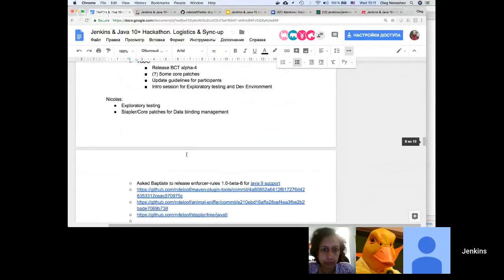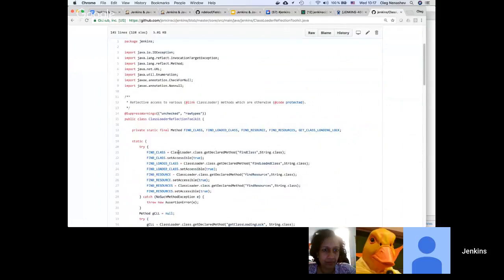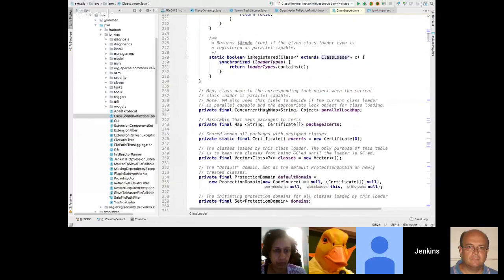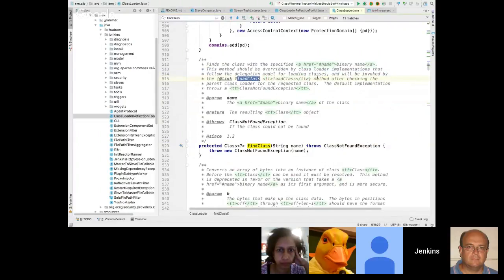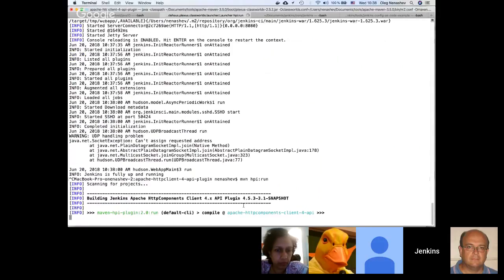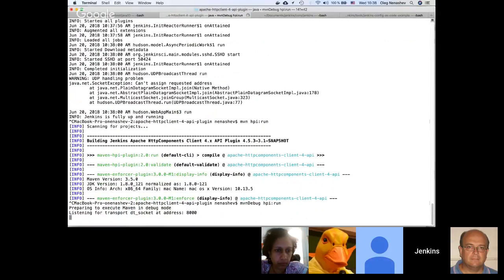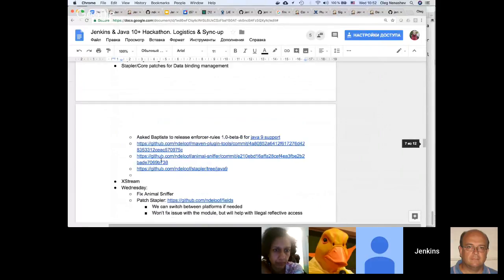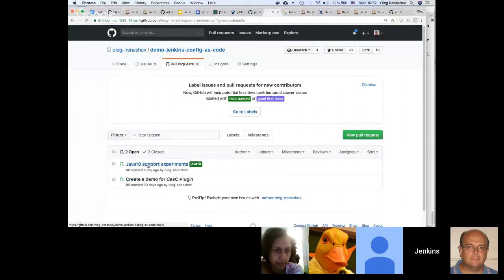Jenkins & Java 10+ Hackathon. Day 3. Sync-up and Jenkins Development intro for beginners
We will have a status sync-up session on the morning. As per request from hackathon participants, we will also have an introductory session to Jenkins plugin and core development for patch contributors.